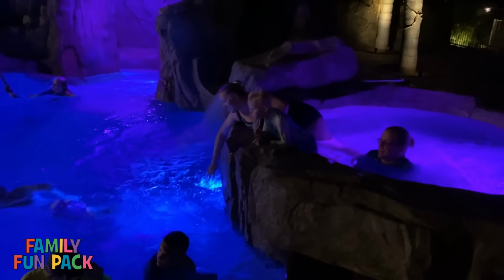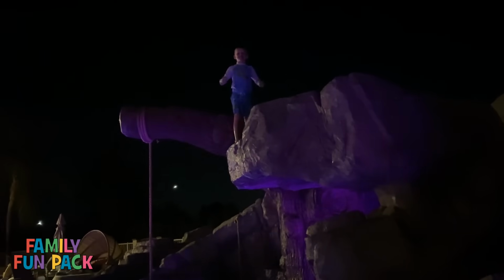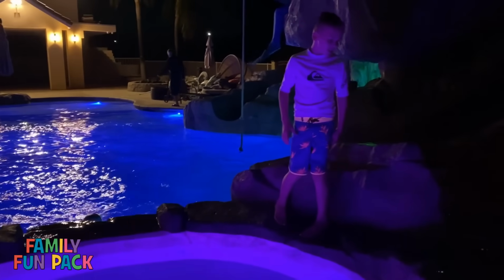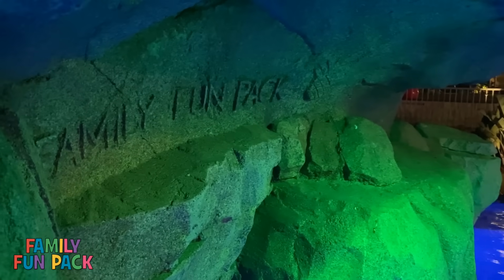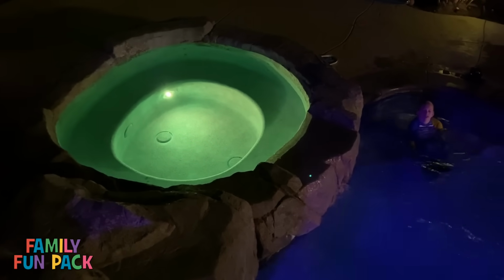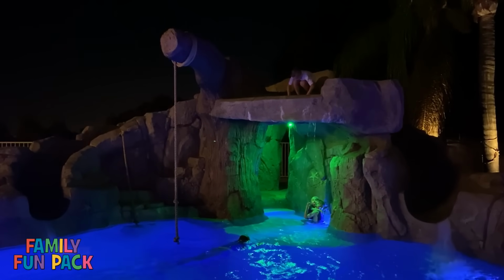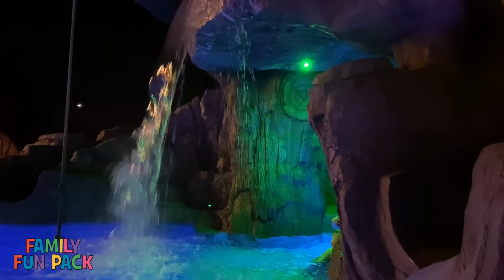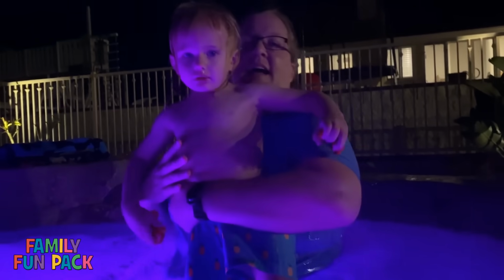Amazing Pool Light Show - Nighttime Pool Backyard Tour!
We have been working on our back yard for over a year and it is almost done!!  For our video today, we are going to give you a super cool look at the pool at night, because our pool has some pretty unique night features!  Enjoy!

Hi guys, I'm Kristine.  I am the documenter of all things fun! (I may or may not have made that word up).  Family Fun Pack is my family of 8 who love to travel and live life to the fullest. With new videos posted regularly, you are sure be entertained on our channel.  We will share with you our daily adventures and milestones such as birthdays and first soccer games. We love to do challenges, cook new foods, try new experiences and lots of other fun things!   I offer parenting advice each Monday in my Mommy Monday vlog.  Our videos are real family fun. Thanks for following my journey as a mom!

*No product is being promoted in our video. We made this video simply for entertainment.
Family Fun Pack Brik Tower – Makes a Great Gift - Available for a Limited Time Only